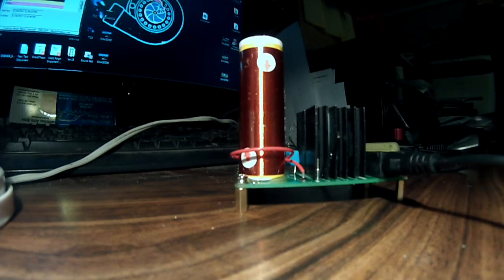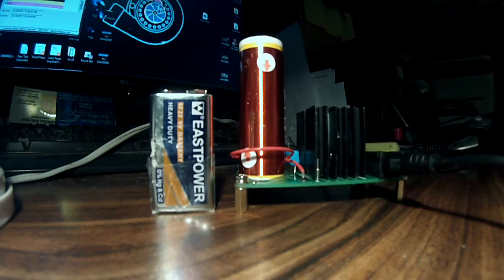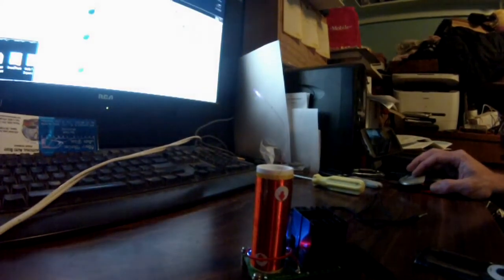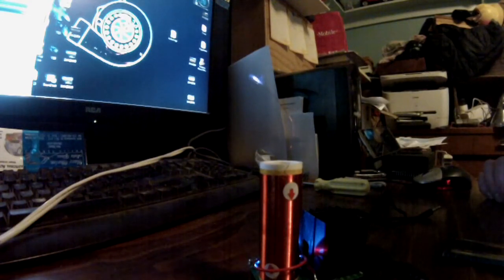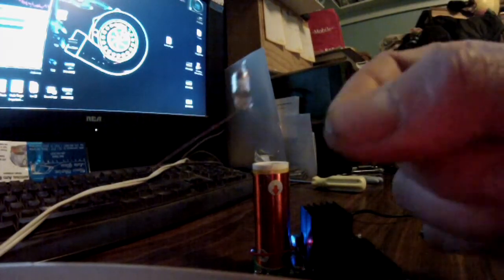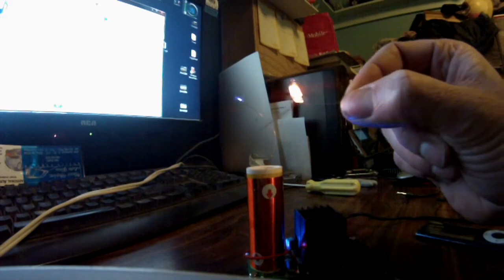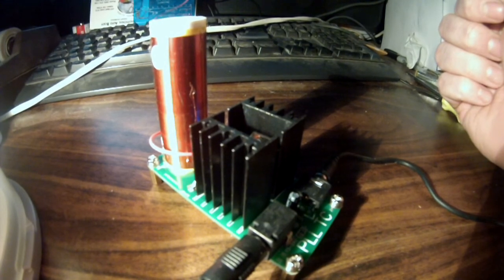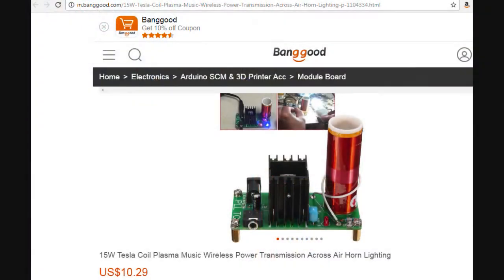$10 TESLA COIL! 15W - review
review of a $10 tesla coil from banggood.
Sorry I forgot to include the instruction manual, but to be honest the entire thing was in chinese except for a few numbers. There is a full circuit diagram on it and its made of very few components.

for more projects and behind the scenes